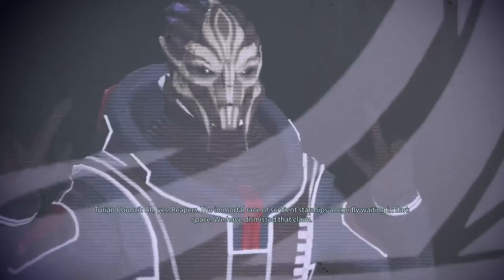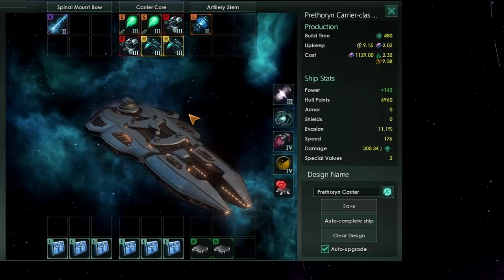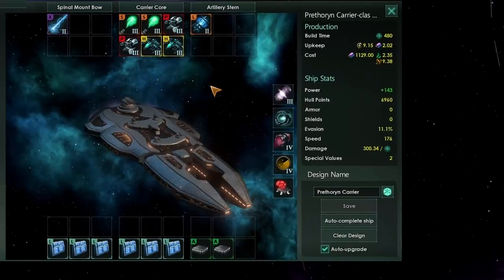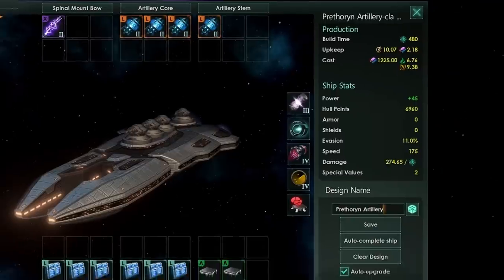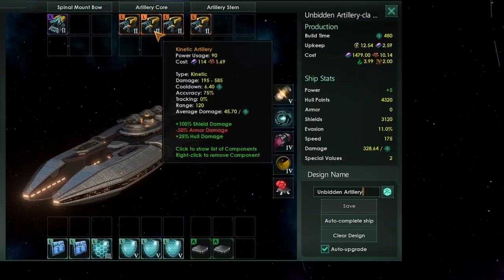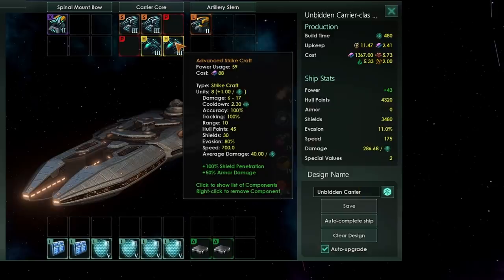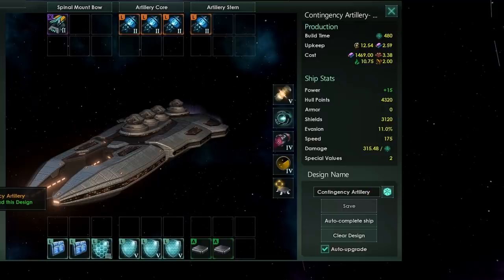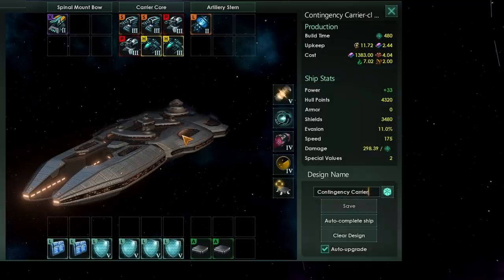Stellaris Crisis Ship Design Guide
In this video I take a long look at ship design in Stellaris, with a specific view of defeating the crisis. I take you through every viable build currently in the game, why they work and the methodolgy behind my component choices.

This video is based on a large amount of testing, though there are elements of personal expierence and theorycraft sandwiched inside.

Chapters:
0:00 Intro
0:51 Prethoryn Scourge
3:40 The Unbidden
6:07 The Contingency